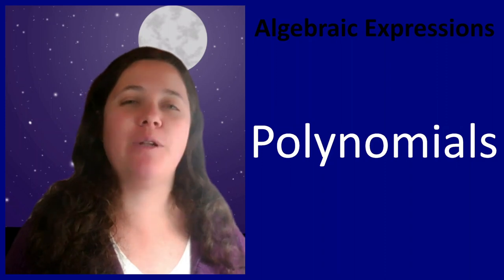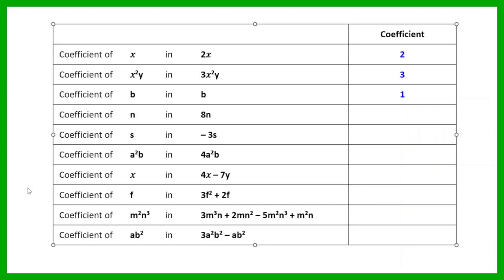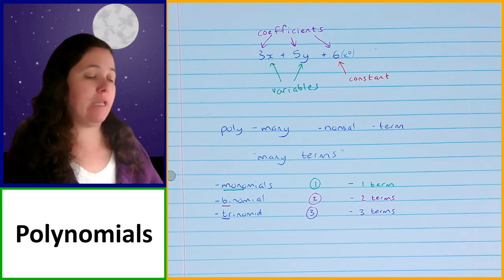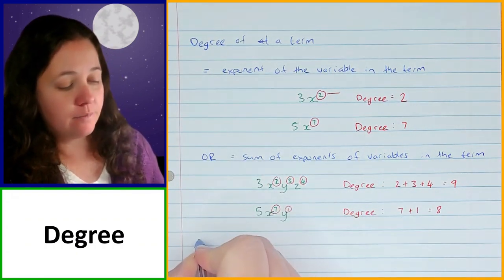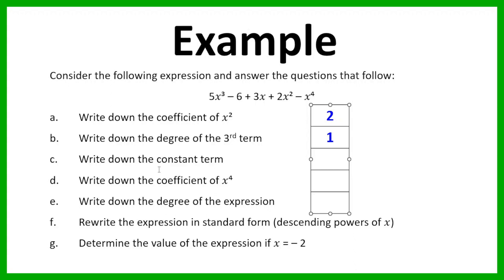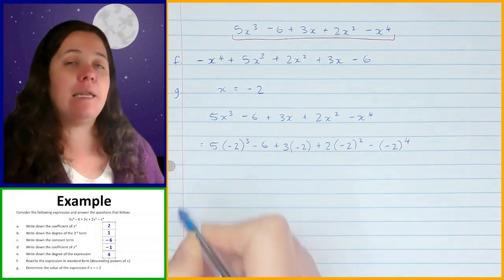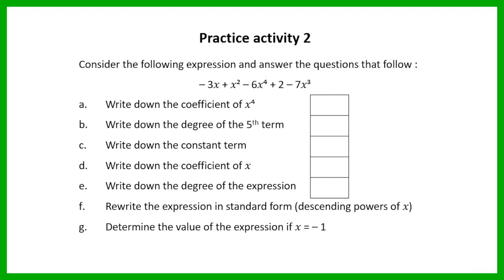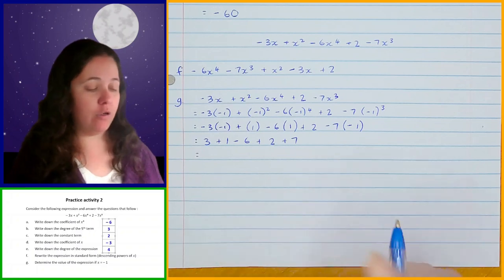Grade 8 Maths Term 1 Lesson 30 Algebraic Expressions Polynomials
In this video, we'll dive into Polynomials, a fundamental part of the Grade 8 Mathematics curriculum (CAPS) under the Algebraic Expressions topic. Here's a breakdown of what you can expect to learn:

✅ Coefficients:
Learn about what coefficients are in algebraic expressions.

✅ Polynomials:
Learn about what polynomials are (also monomials, binomials and trinomials).

✅ Degree:
Learn how to determine the degree of a term.
Learn how to determine the degree of an expression/polynomial.

Join me in this educational journey as we unlock the mysteries of Polynomials. Happy learning! 📖🎓📊